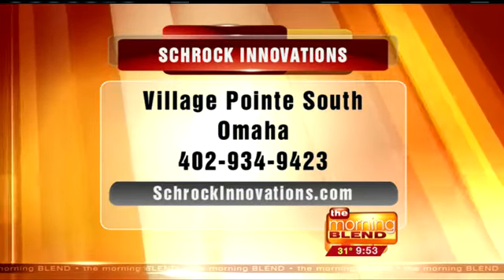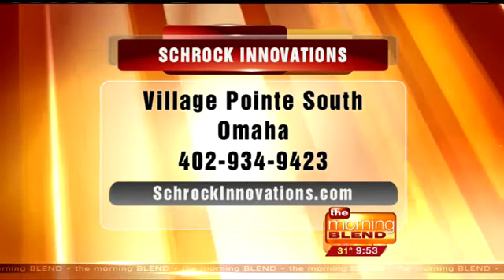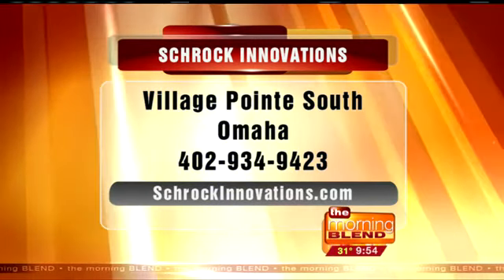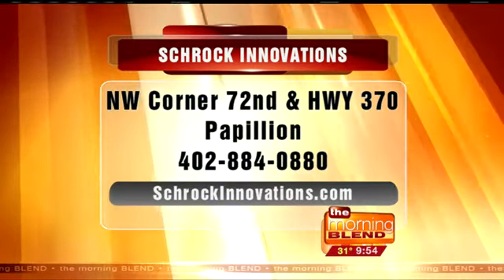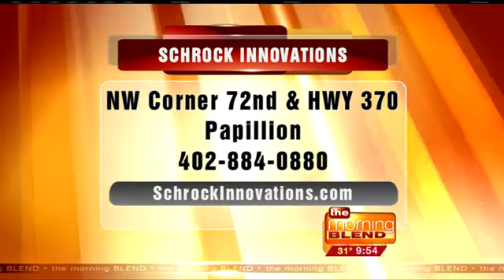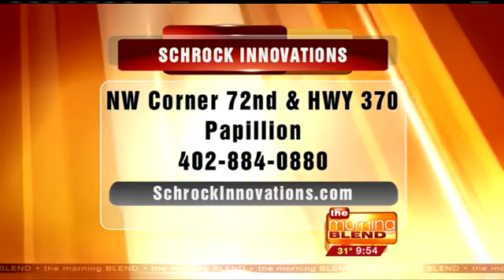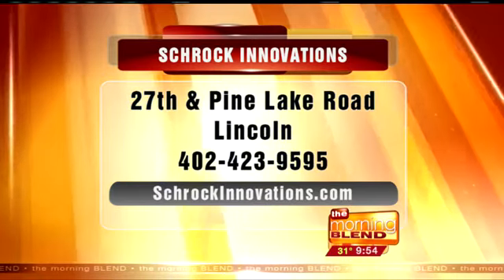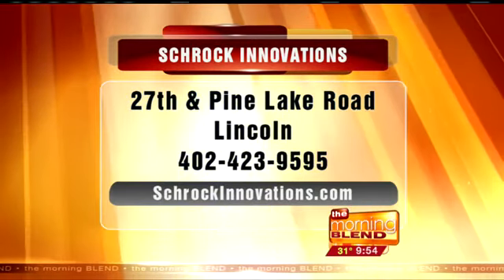Data Recovery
Thor Schrock from Schrock Innovations Computer Company is with us to talk about data recovery! Hear about all the dangers of data recovery and what you need to know to keep them from happening to you!